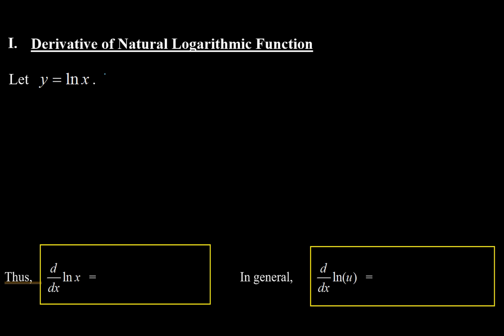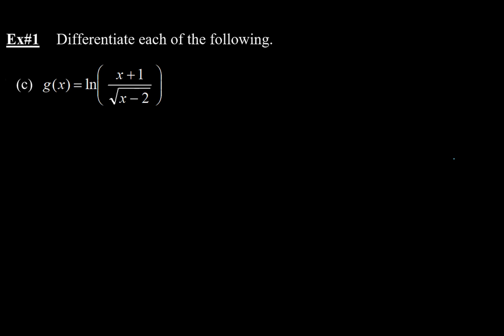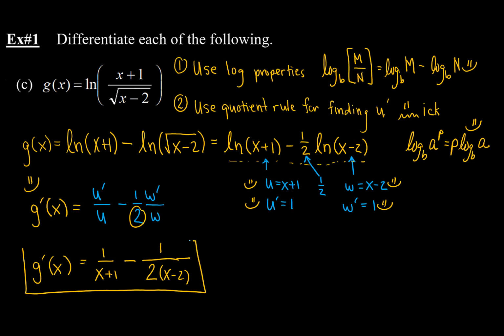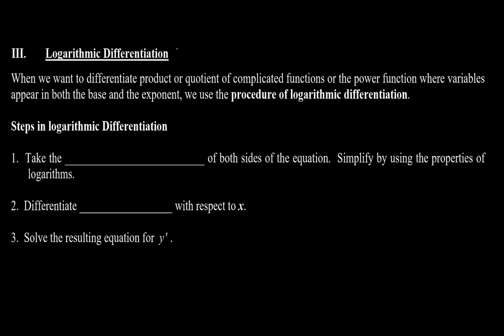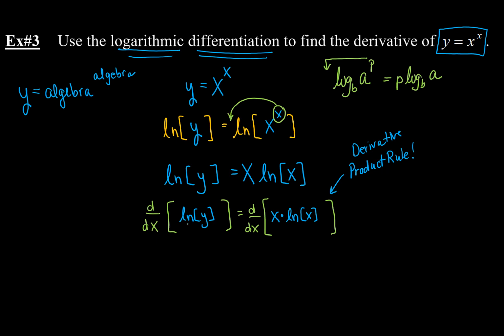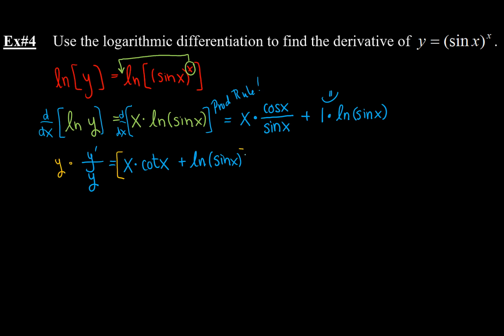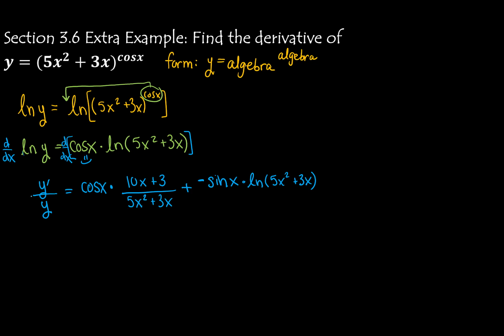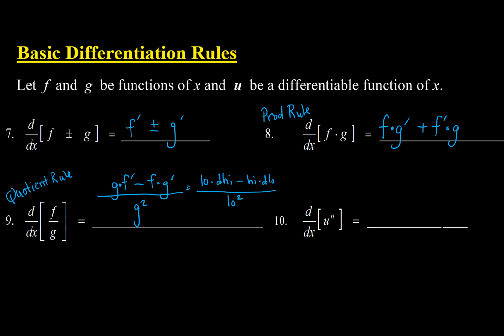Ma 133 Calculus 1 Unit 2 Section 3.6 Derivatives of Logarithms and Logarithmic Differentiation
Derivatives of Logarithms and Logarithmic Differentiation. Calculus 1. Stewart Calculus 8th Ed.